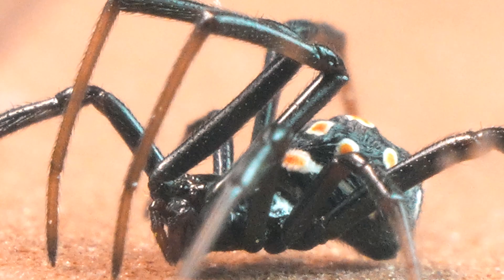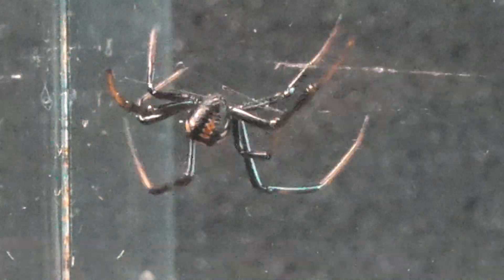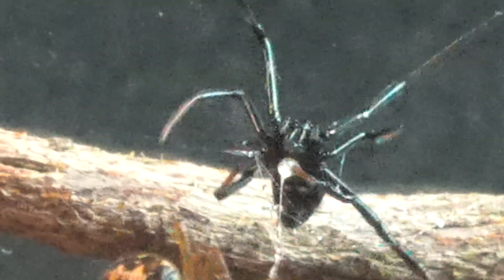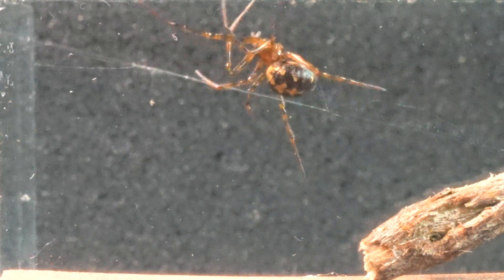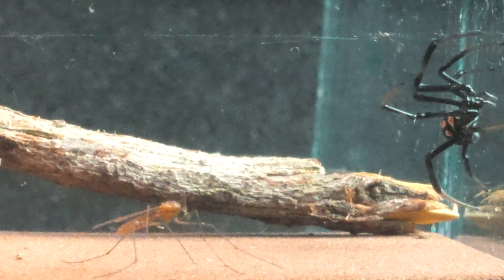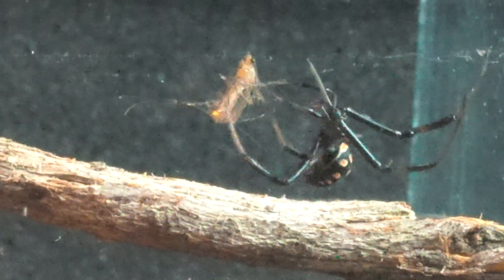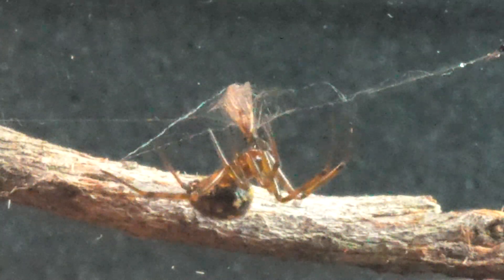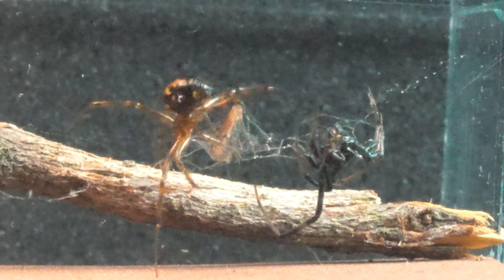The Web Challenge: Black Widow Encounters False Black Widow - MASTER WEAVERS at the Limit!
This fascinating video provides an educational and scientific insight into two remarkable arachnids: the Black Widow (Latrodectus spp.) and the False Black Widow (Steatoda spp.). Both belong to the Theridiidae family and share similarities in their physical appearance, such as their dark coloration and robust body shape. However, they exhibit distinctive differences in their geographical distribution, preferred habitat, and behavior.

The Black Widow, known for its potent neurotoxic venom, is widely recognized for its danger and is primarily found in warm and temperate regions worldwide. Its abdomen typically displays a characteristic red or orange hourglass-shaped pattern. On the other hand, the False Black Widow, although visually similar, often lacks this pronounced color pattern, and its venom is less potent.

Through captivating imagery, this video explores how these master weavers construct and utilize their webs to capture prey, as well as their hunting and defense strategies. Their unique behaviors are highlighted, and the importance of understanding and appreciating the biodiversity of these incredible arachnids in the ecosystem is emphasized.